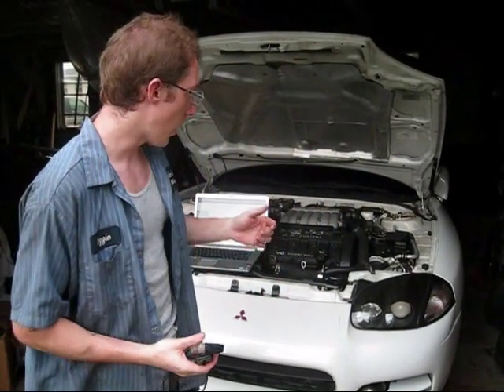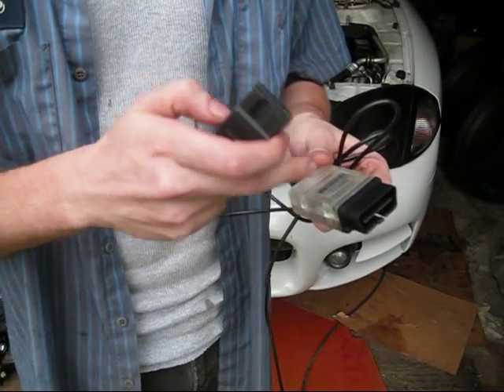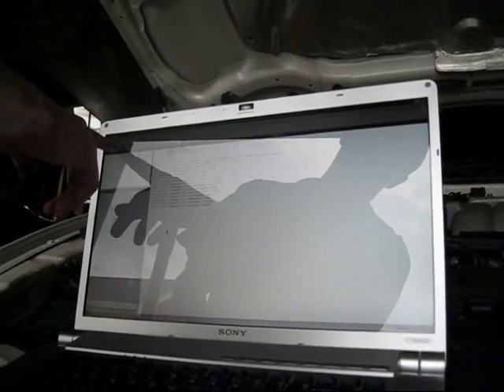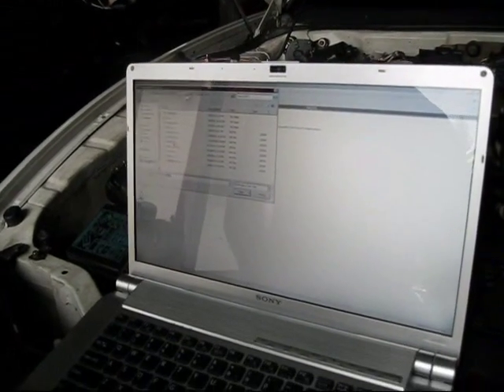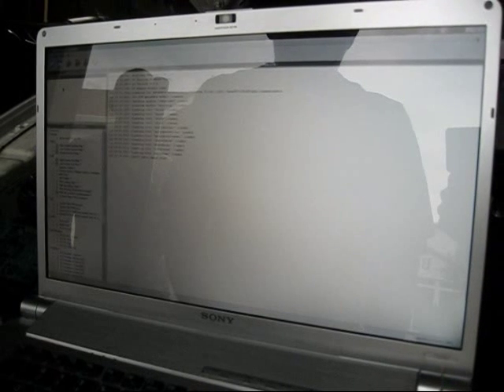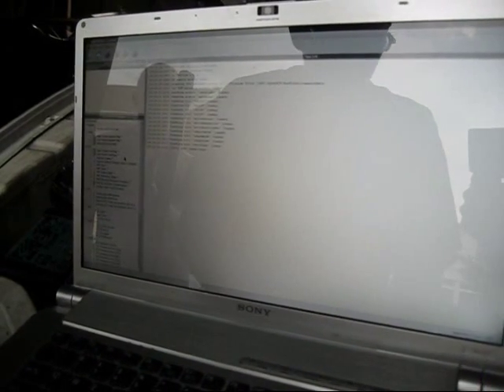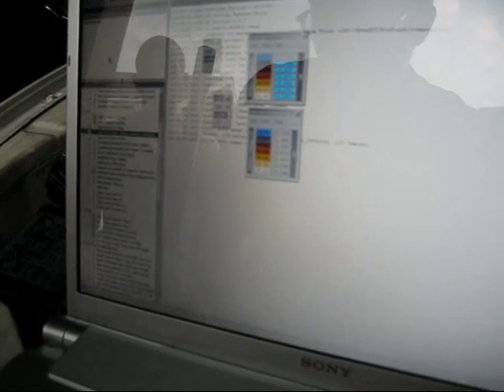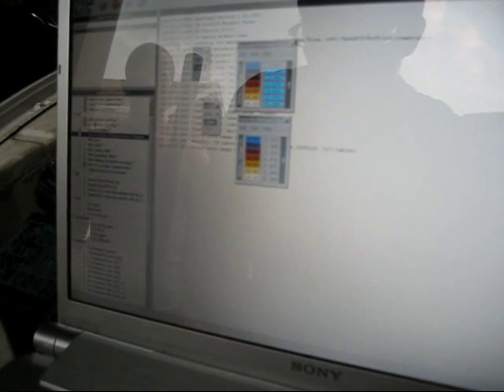Flash Tuning 99 VR4 ECU - Monochrome Demonstration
Monochrome from 3si gives a demonstration on Flash Tuning a 99 VR4 ECU.